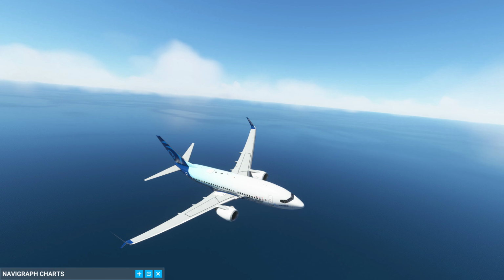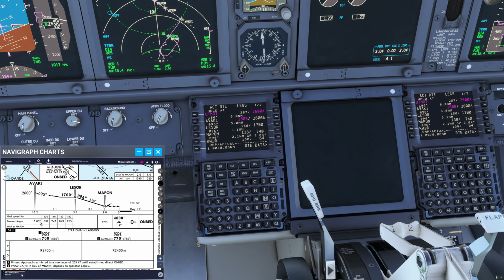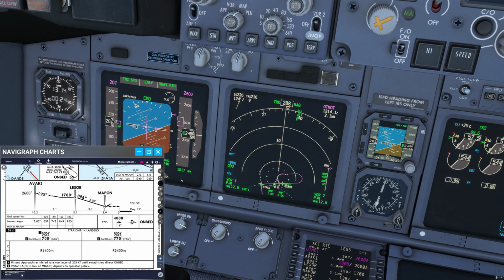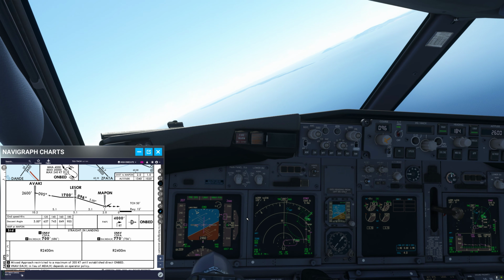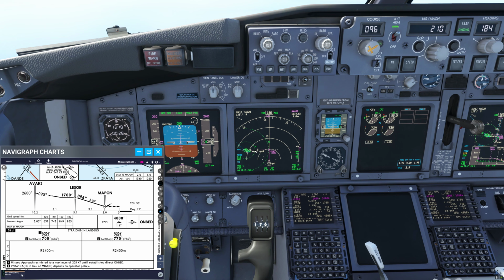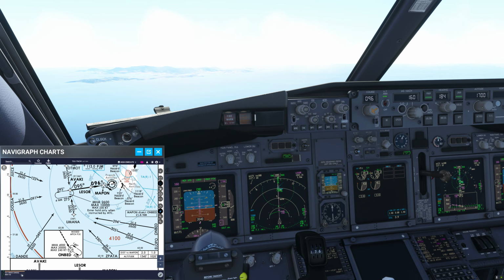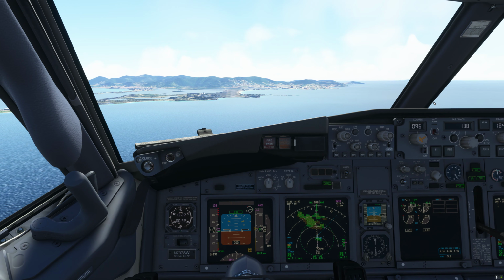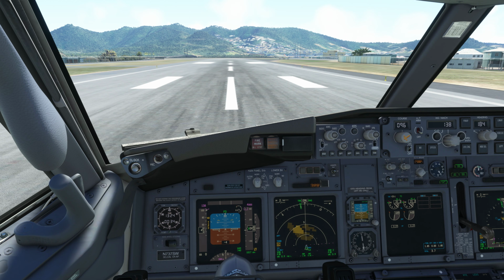PMDG 737-700 for MSFS - Tutorial: RNAV Approach (using LNAV/VNAV) TNCM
Hi all, I'm a PMDG tech team member and real life 737 pilot. Here is my next video in the 737 tutorial series.
In this tutorial I will show you how to fly an RNAV approach using LNAV and VNAV.
The video has been taken using a pre-release beta version of the product, so you can expect to see some issues that will be fixed before release. There's no need to point those out as the team will be aware and working on them already. For example the trim sound is not yet implemented.

I'll be closing this introduction by saying that I'm not a professional YouTuber or Streamer quite yet and these videos are my very first that actually get more than a hundret clicks. I have never before created such content so bear with me for doing beginner mistakes.
I record straight from the sim without any fancy stuff going on in the background.

St Maarten scenery:
Nvidia Shadowplay

My system specs:
Intel i9-9900k@5,2GHz
RTX3080Ti
32GB RAM